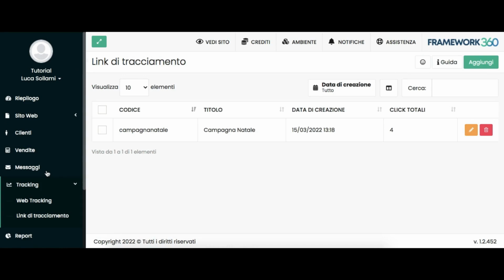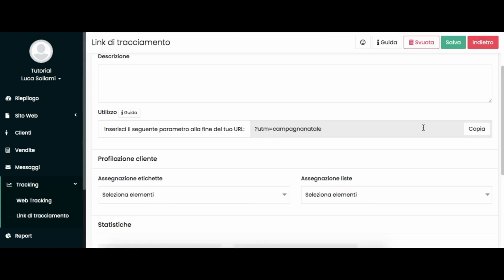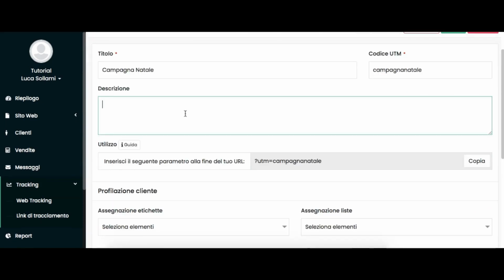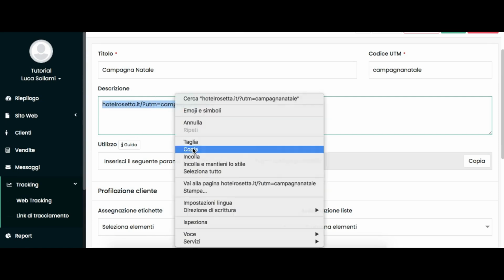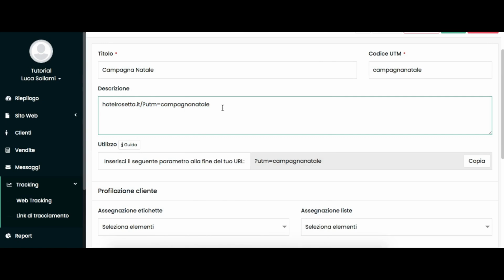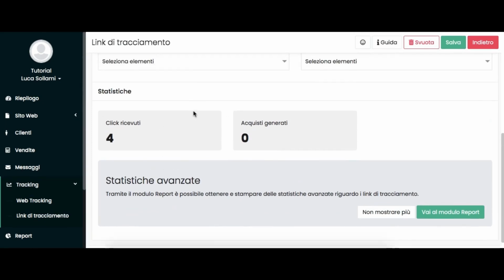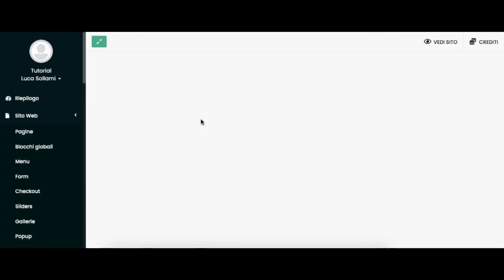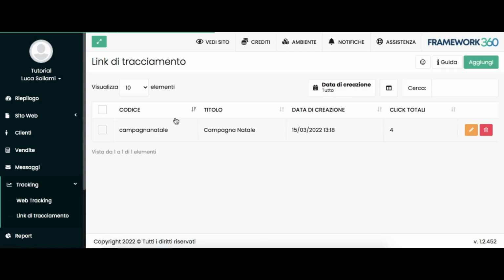Tracking Link (Mini-Tutorial) - Framework360